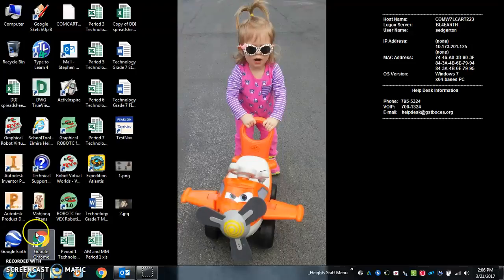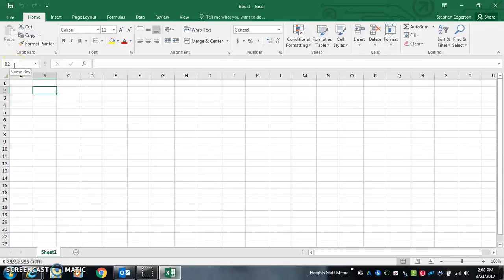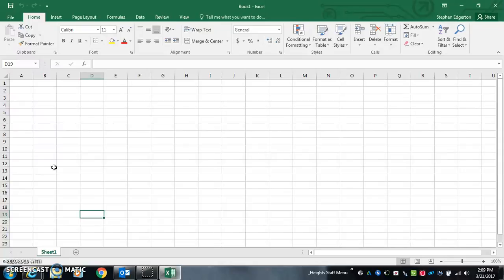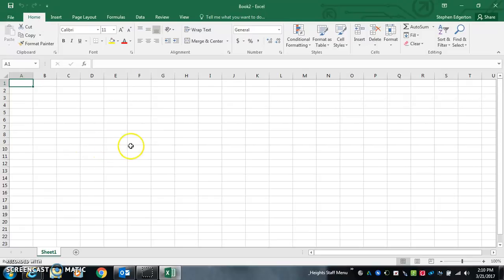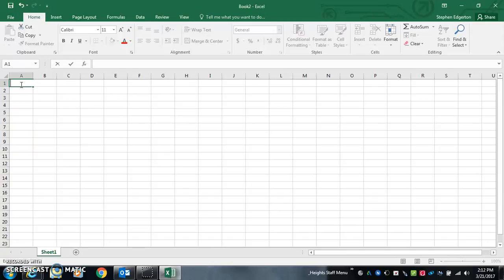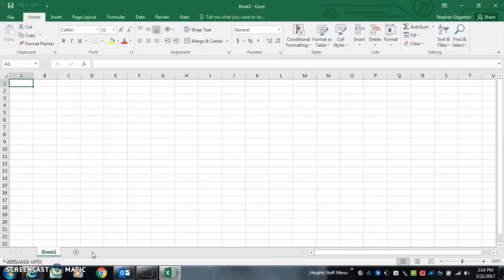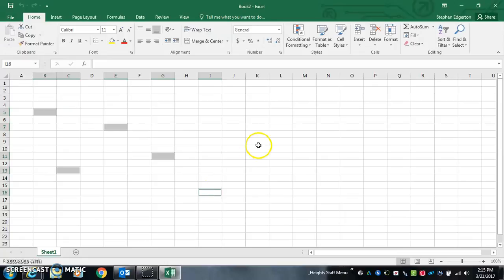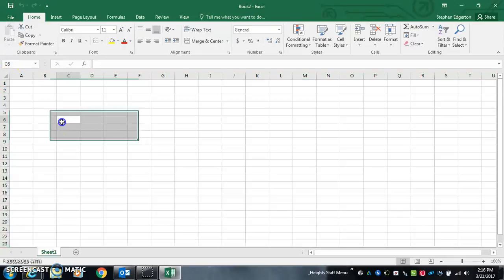Microsoft Excel Basics